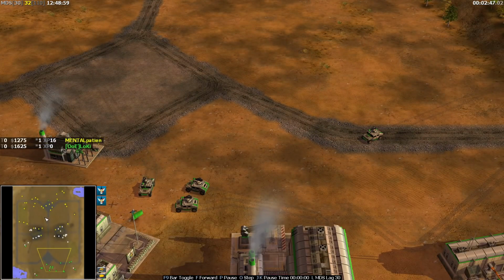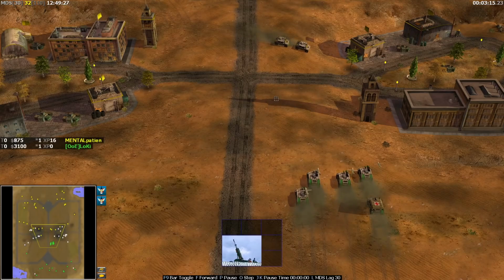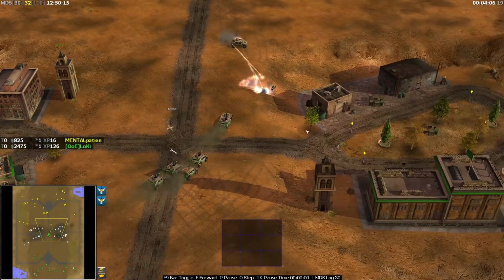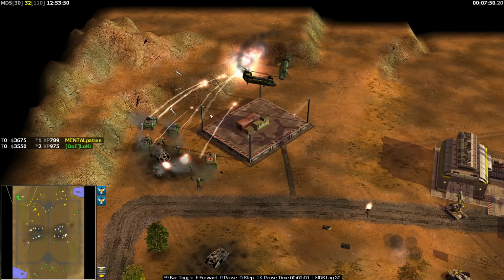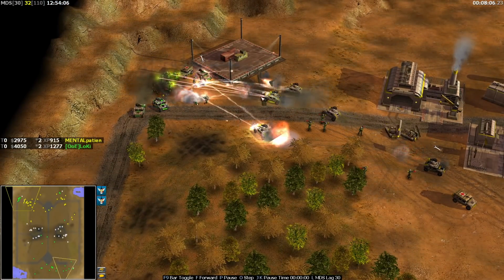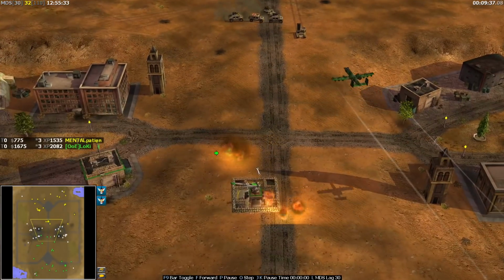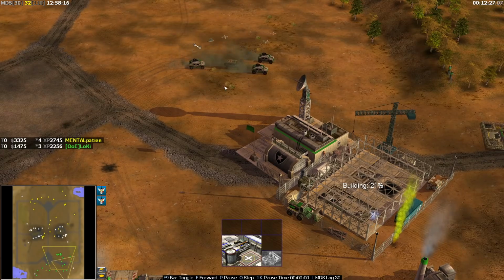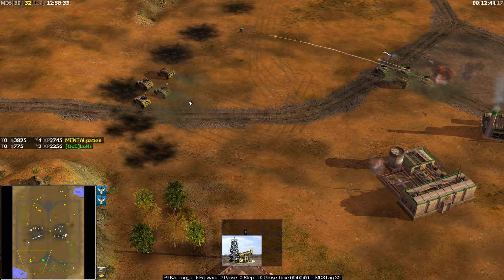Scuba (USA) vs Vivid (USA) - Tournament Desert - Generals Zero Hour Online Multiplayer